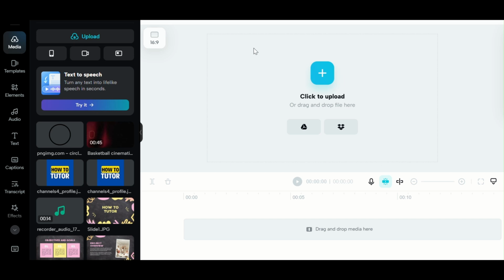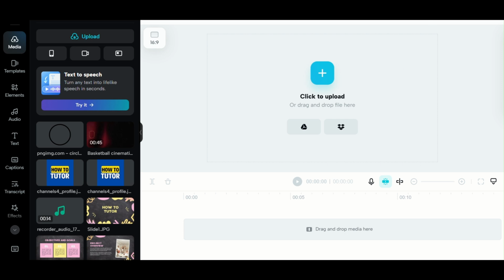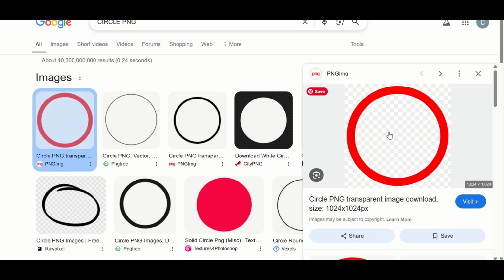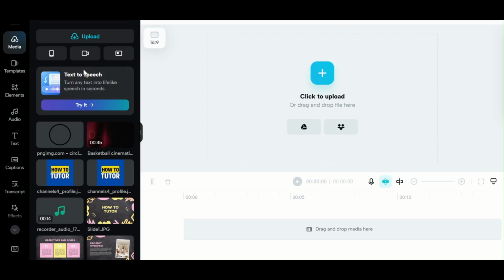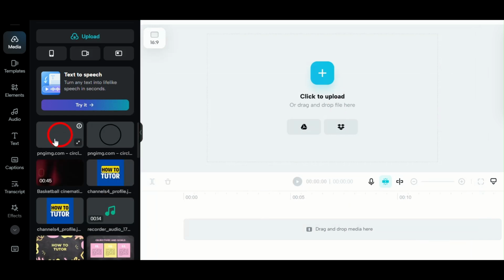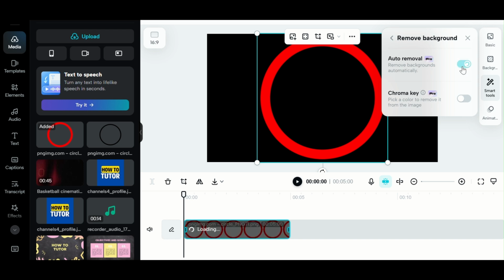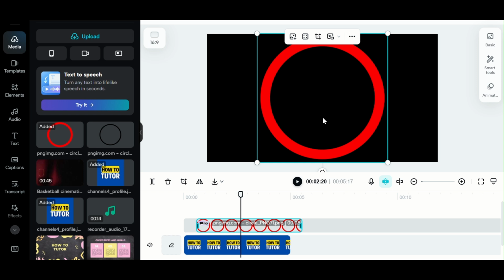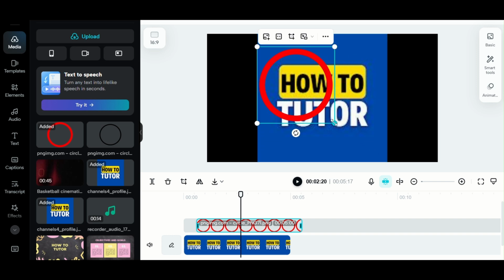How To Add Shape in CapCut PC (In Simple Steps)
Looking to add shapes to your videos on CapCut PC? In this step-by-step tutorial, you’ll learn how to add shapes in CapCut PC using the latest desktop version. Whether you need rectangles, circles, or custom shapes for annotations, this guide will show you exactly how to enhance your videos with shapes in just a few clicks!

✅ What You’ll Learn:

How to add shapes to CapCut videos on PC
Using shapes for annotations, highlights, and designs
Adjusting shape size, position, and color in CapCut
Tips for creating dynamic videos with shapes